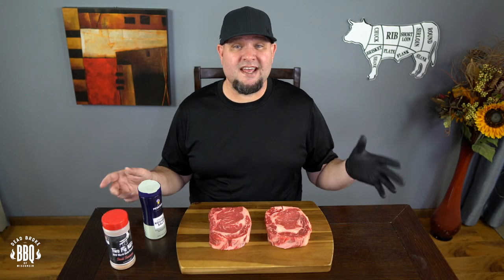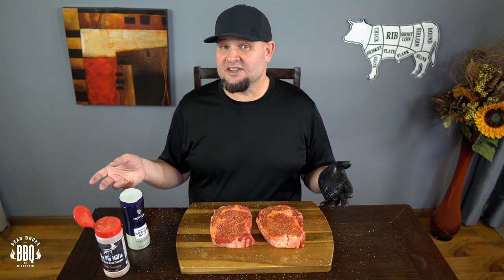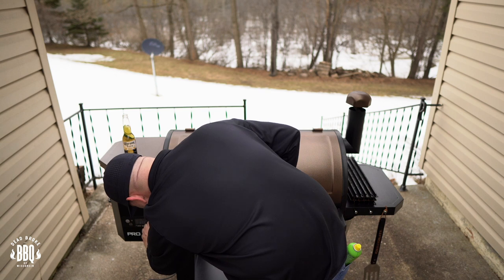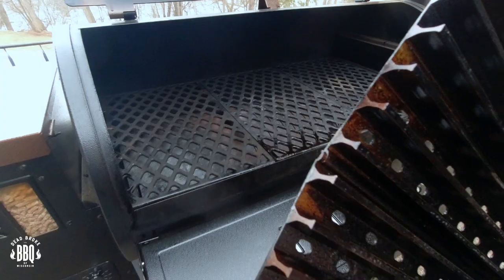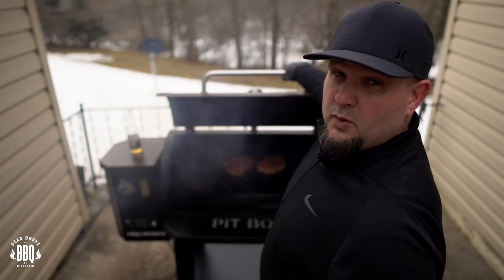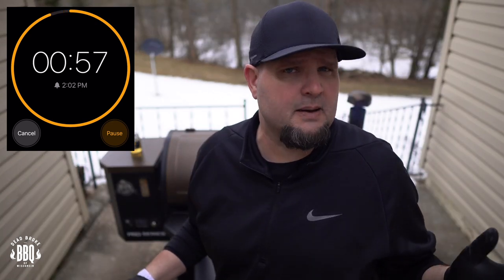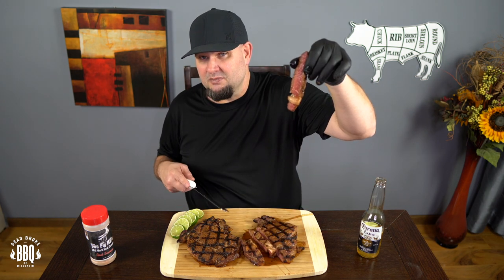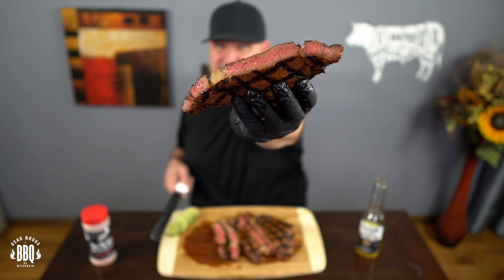Pellet Grilled Ribeye Steaks Using GrillGrates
In this video I crank out a couple Pellet grilled Ribeye Steaks using my GrillGrates! GrillGrates are very easy to use and if you struggle making great steaks that don't turn to shoe leather follow this super easy cook! Plus I give a lot more helpful information in this tutorial video! Cheese Curds!! Hahaha Take care and be safe Ricer

Check out GrillGrates website and get a set that fits your cooker of almost any style or size

If you want to save 10% on your very own shakers of some SuckleBusters rub head over and use my promo Code "deadbrokebbq" to save yourself a little green cash right out of the gate! You can thank me later!

Check out Crawford's BBQ combo I used on the chicken wings was awesome!!! That Memphis Mistress Pit Sauce is especially really good!!! Get a bottle and I am willing to bet that you will like it also!! Thanks Bryan!!

Weber Kettle Premium Grill
Pit Barrel Cooker
Weber 7429 Rapid Fire Chimney Starter
BBQ Dragon Grill Table Fits 22" Weber Grills
Weber Hinged Charcoal Cooking Grate
Weber 7204 iGrill 3 Grill Thermometer
Weber 7403 Char-Basket
Anova Culinary Sous Vide Precision Cooker (WiFi)

Sony Alpha a6400 Mirrorless Camera
Sony Alpha 16mm F2.8 Wide-Angle E-Mount Fixed Lens
DJI OSMO Action Cam Digital Camera with 2 Displays 36FT/11M Waterproof 4K HDR-Video 12MP
Deity V.Lav Mic for Smartphone or Camera
Deity V-Mic D3 Super Cardioid Directional Shotgun Microphone 3.5mm TRS/TRRS Cameras, Smartphones, and Tablets
Yamaha MG12XU 12-Input 4-Bus Mixer with Effects
Godox VL150 150W LED Video Light Continuous Output Lighting
Elgato Stream Deck - Live Content Creation Controller with 15 Customizable LCD Keys
Neewer 20-inch LED Ring Light Kit
Regetek Camera Tripod Travel Monopod (70" Aluminum Professional Video Camera Mount Leg)
Fovitec - 2-Light 1000W Fluorescent Lighting Kit for Photo & Video with 20"x20" Softboxes, Stands
Neewer 480 RGB Led Light with APP Control, 480 SMD LEDs CRI92/3200K-5600K/Brightness 0-100%
TELESIN 35.5" Selfie Stick Monopod for GoPro, Selfie Pole with Strong Tripod Mount Adapter